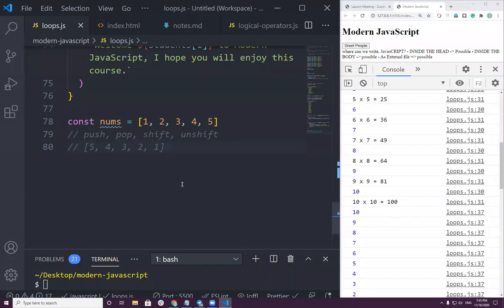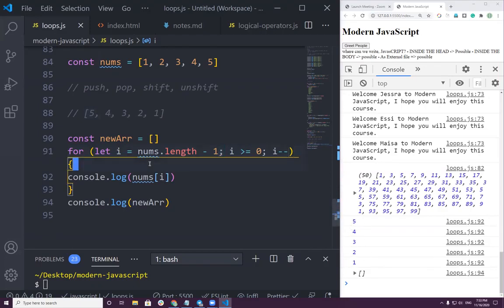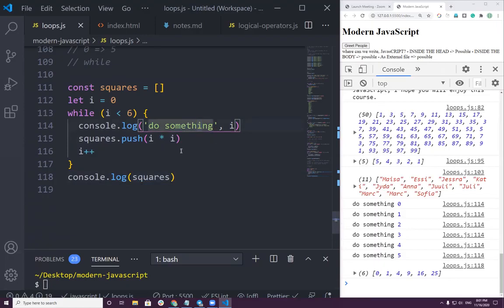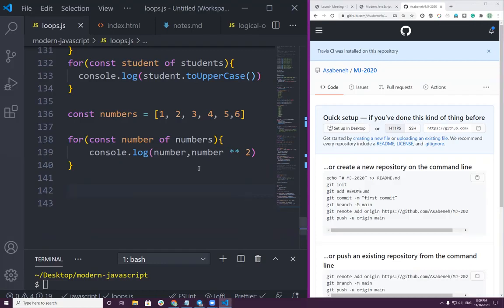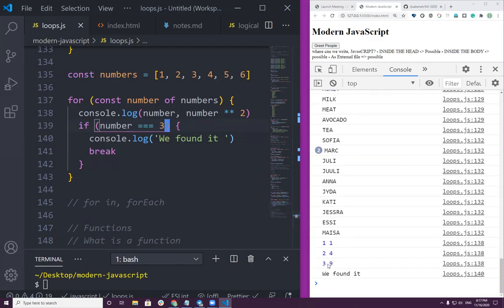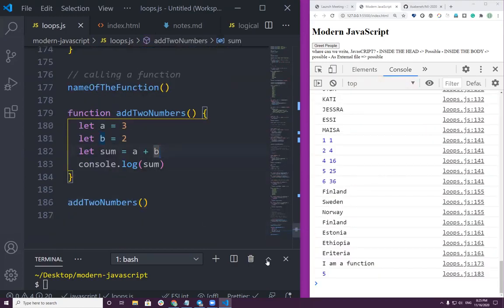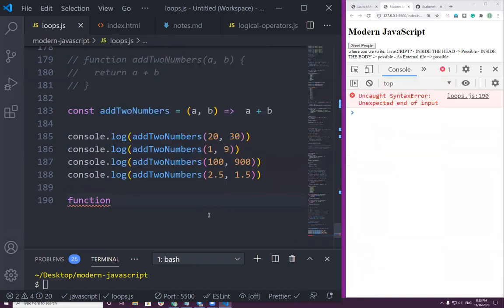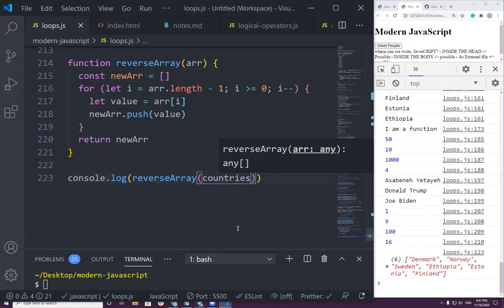Modern JavaScript Day 3 - 3 / 3